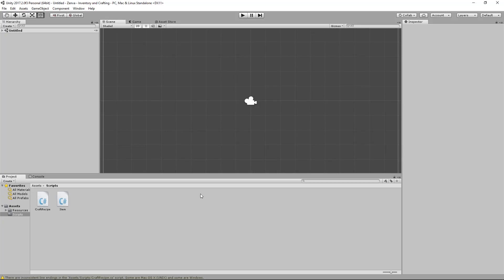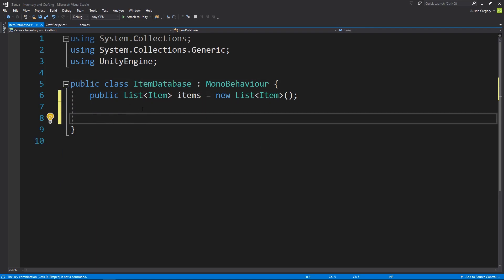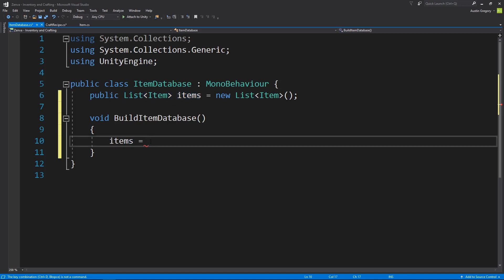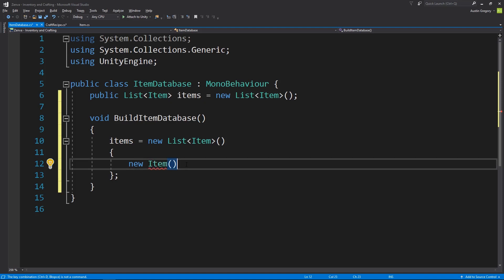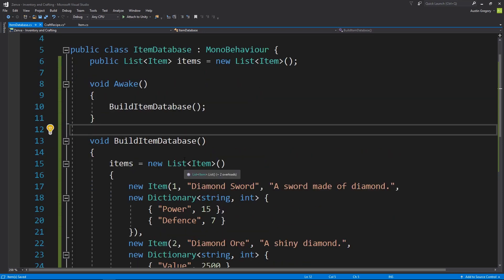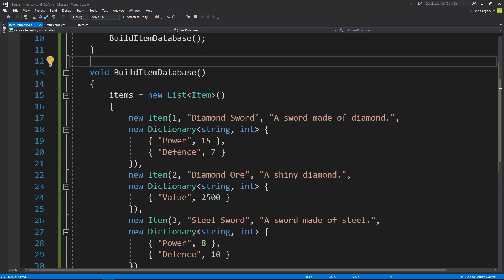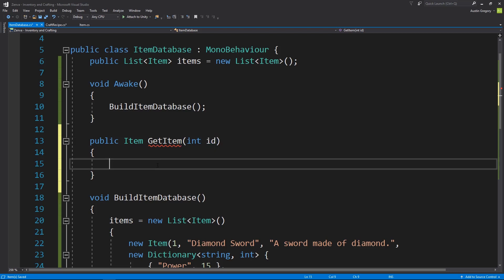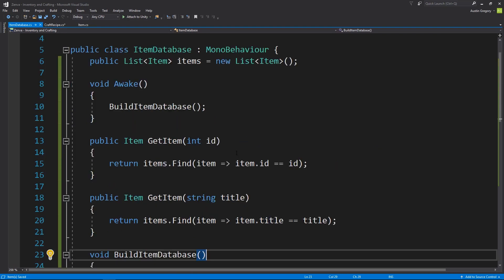Creating an Item Database for an Inventory System in Unity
Learn how to code your own Inventory and Crafting System inspired by Minecraft! You’ll learn how to organize your data by creating the Item and Recipes objects and how should the system’s database look. You’ll also go through the inventory logic like drag and drop, adding and removing items, and much more!